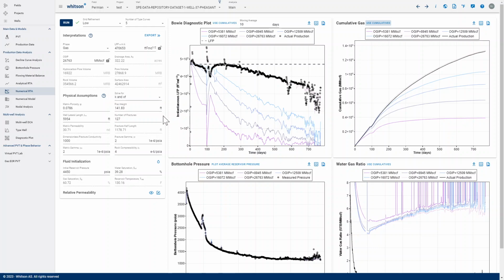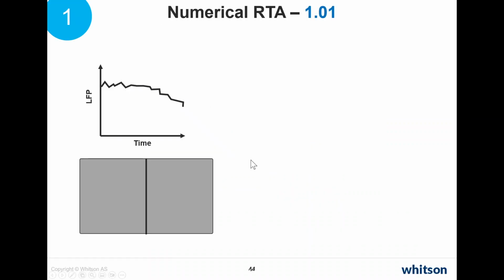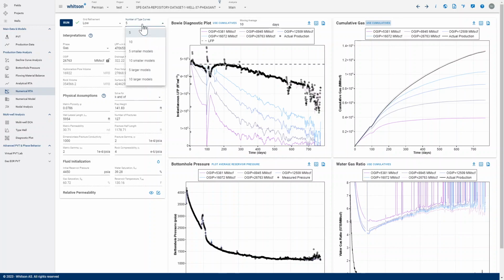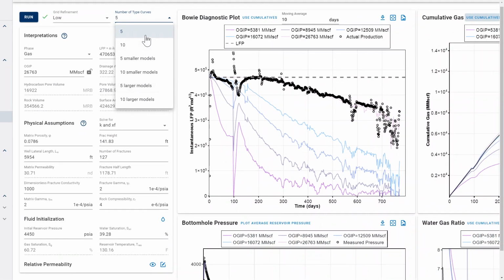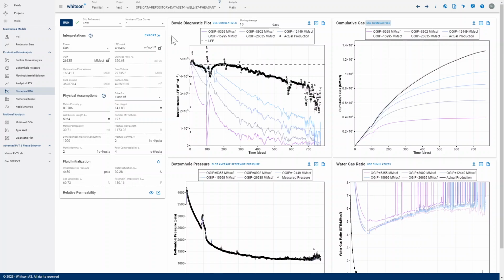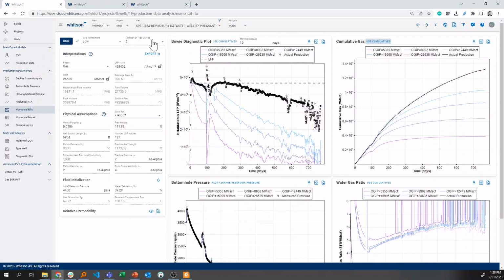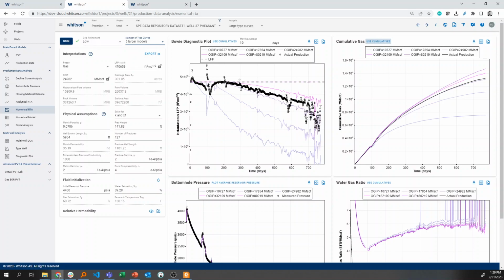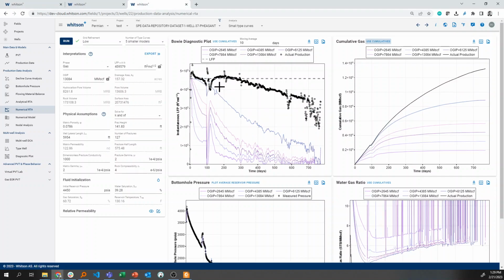Tip Tuesday #87: Change number of type curves in Numerical RTA